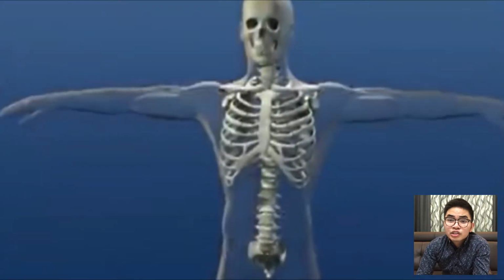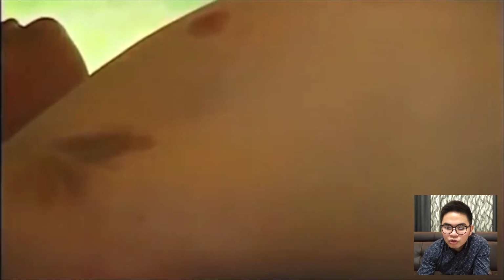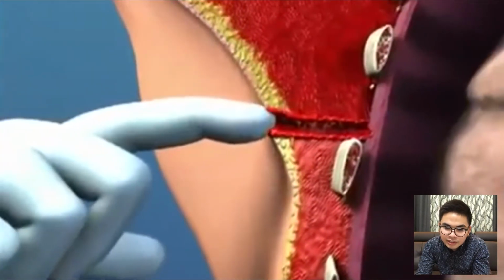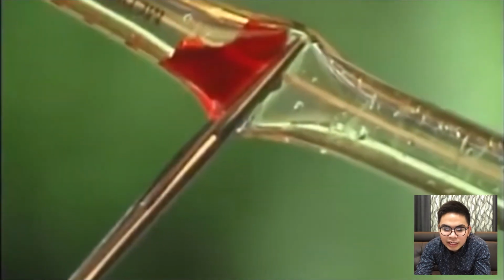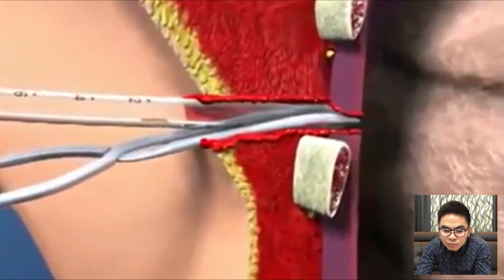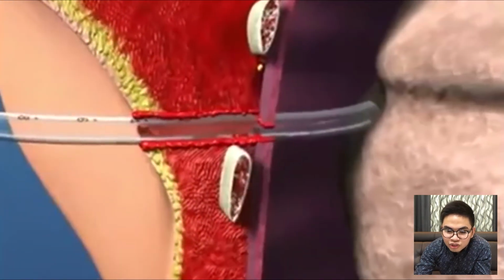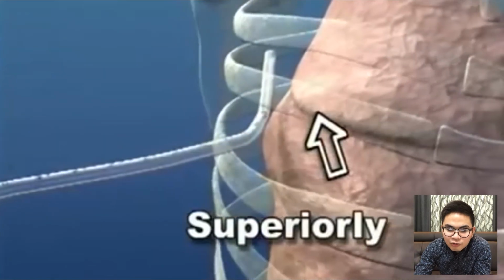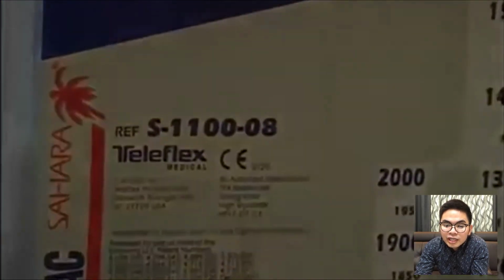What is Thoracostomy?